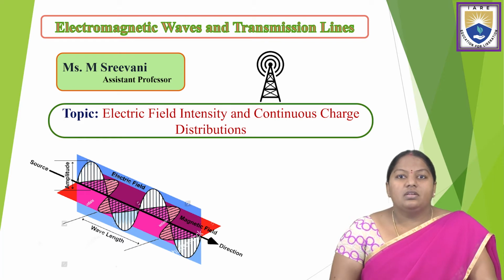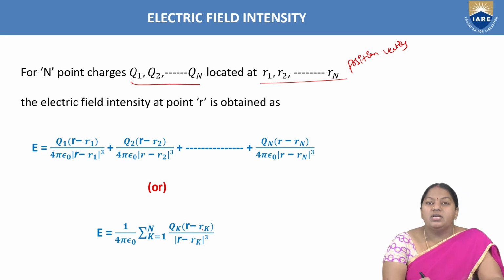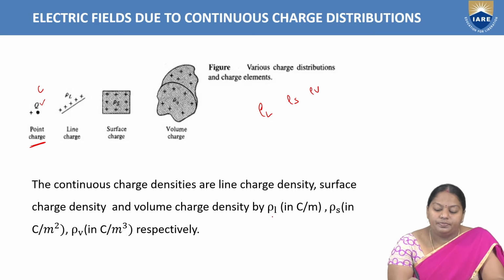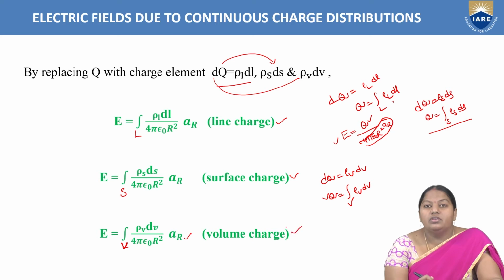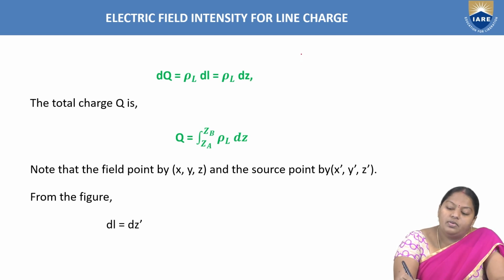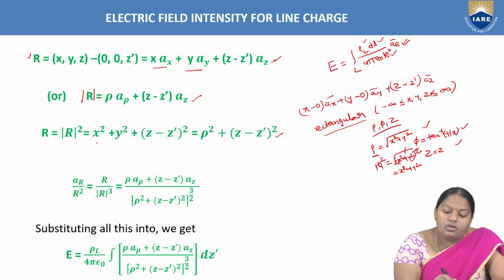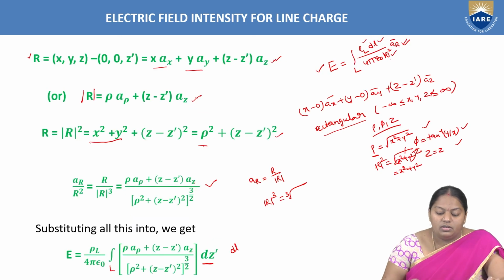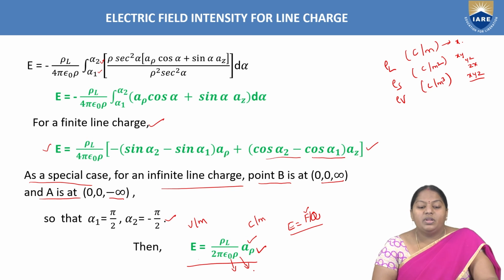Electric Field Intensity and Continuous Charge Distributions by Ms. M Sreevani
Electric Field Intensity and Continuous Charge Distributions by Ms. M Sreevani | Department of ECE | IARE

Telangana, India.